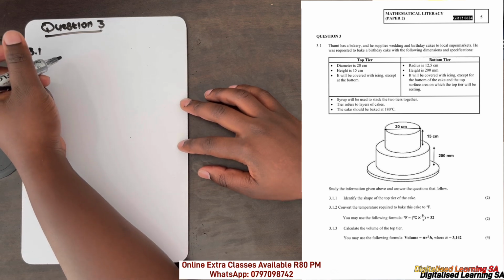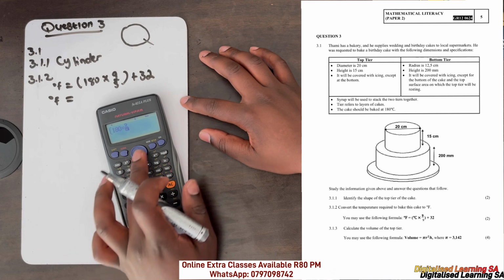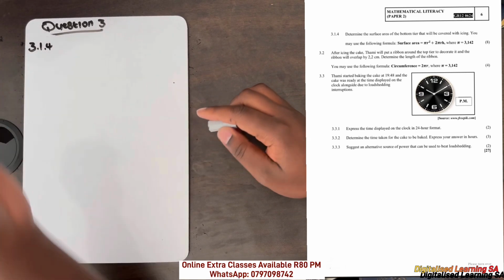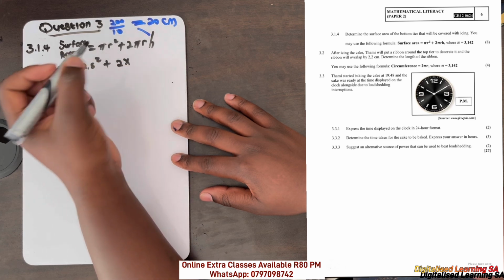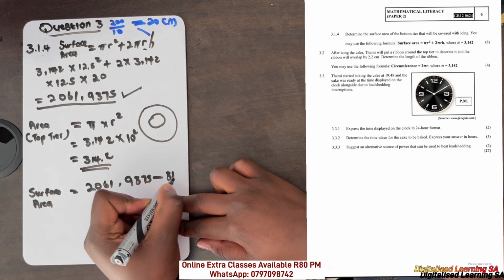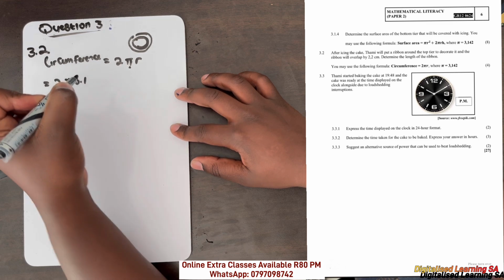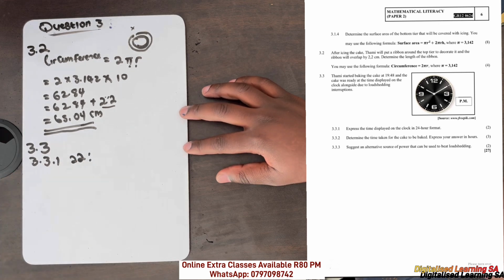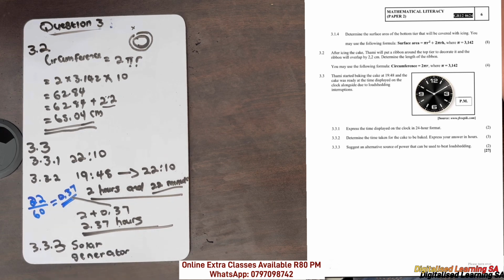Grade 12 Maths Literacy | Term 2: 2025 | Measurements | 27 Marks